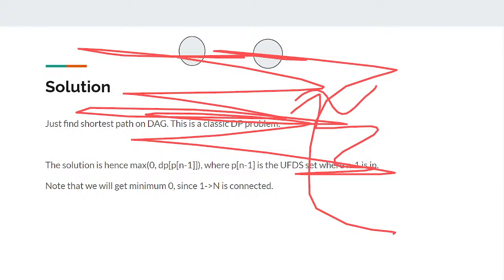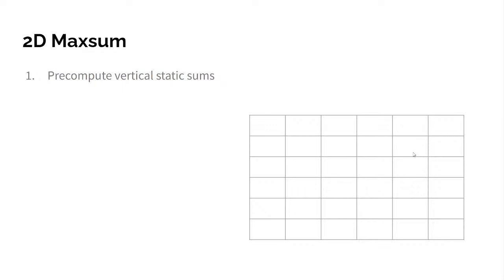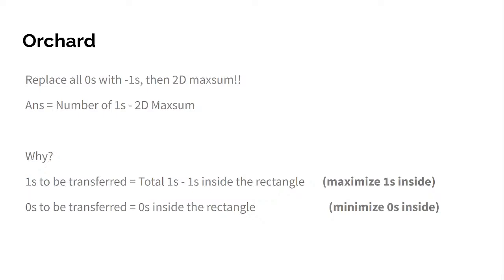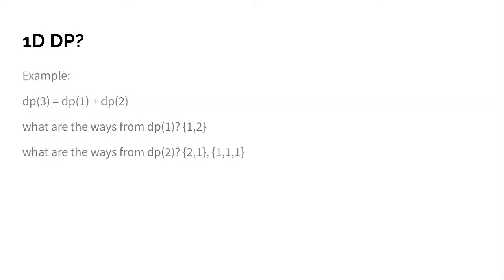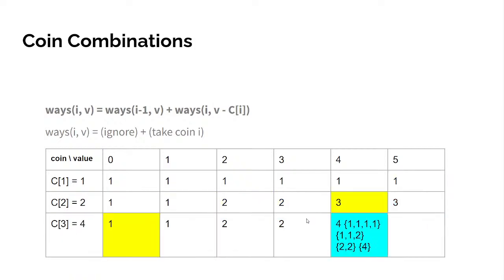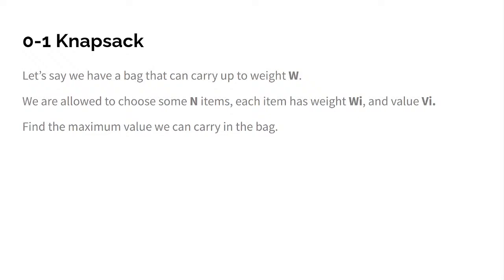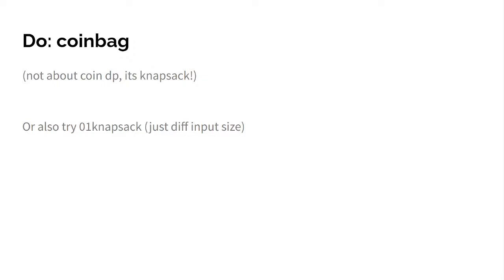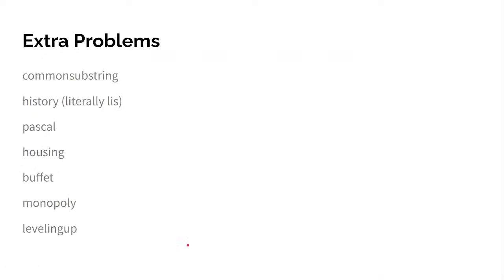Novcourse 2024 Advanced Live Stream